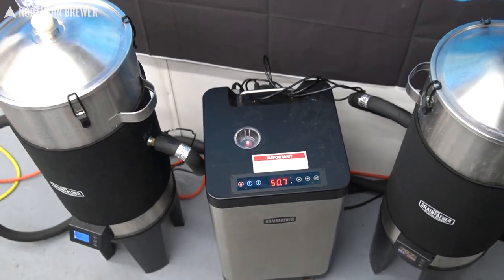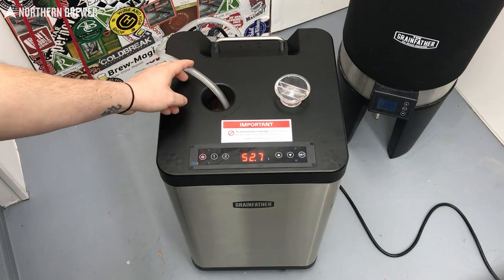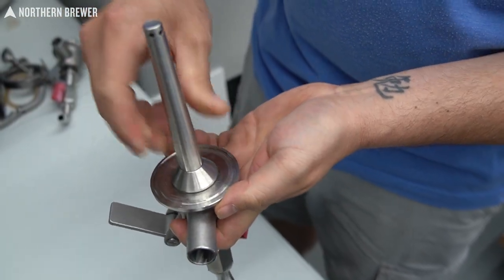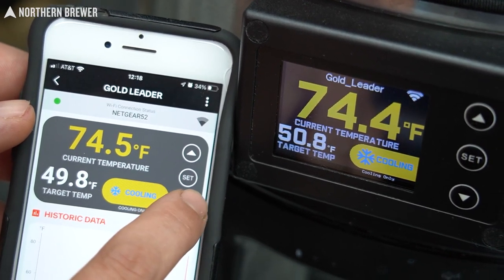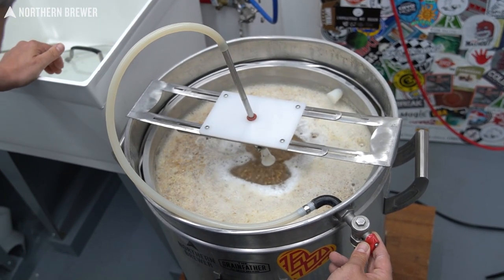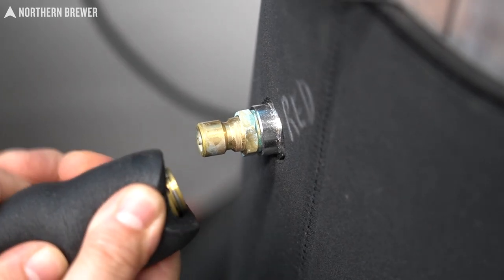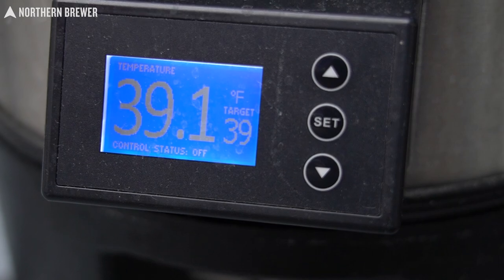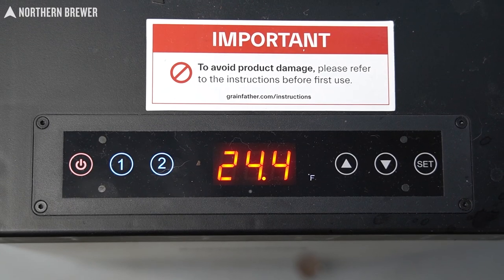Ultimate Grainfather Setup! Conical Fermenters & Glycol Chiller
Grainfather Conical Fermenters and new GC2 Glycol Chiller are next-level pieces of homebrewing equipment that will help to significantly improve the quality of your beer through better fermentation temperature control, yeast handling, and transferring. In this video we show you how these pieces of equipment work in connection to each other, including assembly, setup, usage with tips from our resident Grainfather guru William Richartz. See timestamps below for specific equipment or topics.

** Chapters/Topics **
00:00 - Grainfather Demo Introduction
01:44 - Glycol Chiller: Priming & Setup
04:35 - Conical Fermenters Setup
06:34 - Install: Standard Control Panel
07:27 - Install: Wireless Pro Controller Panel
09:39 - Tip: Grainfather Conical Coat
10:31 - Brew Day: Filling Conicals, Attaching Tubing
12:21 - Tip: Trim Tubes to Proper Length
13:42 - Setting Controllers for Fermentation
14:59 - Cold Crashing Beer
15:39 - Dumping Yeast
16:54 - Filling Keg from Transfer Port Valve